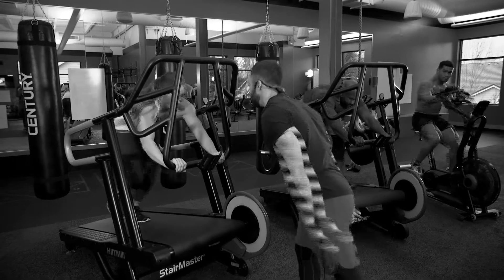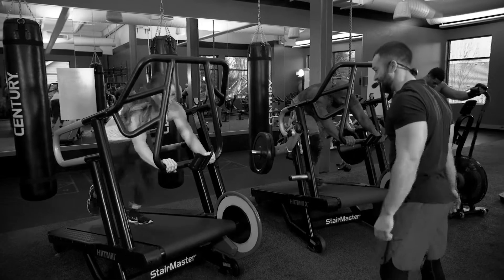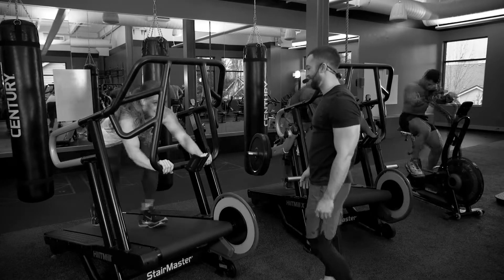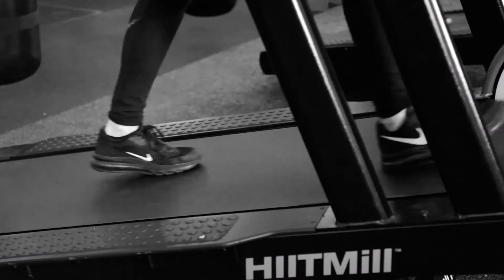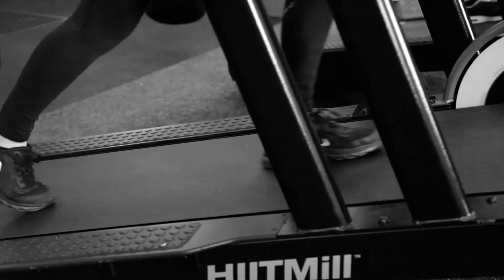HIIT Ninja - Lesson One: Work/Rest Intervals